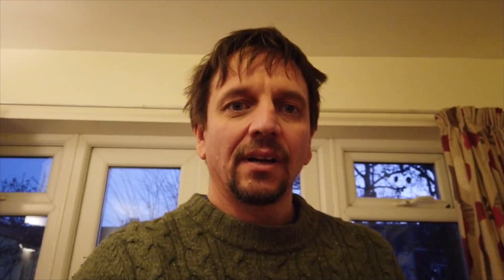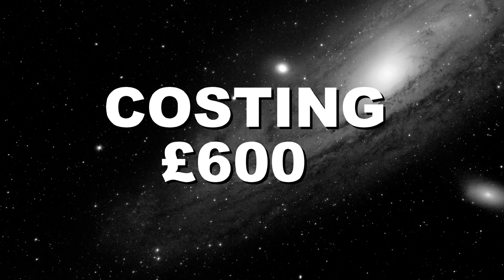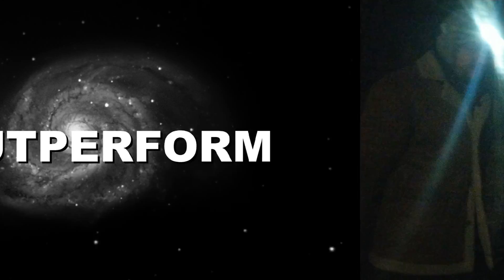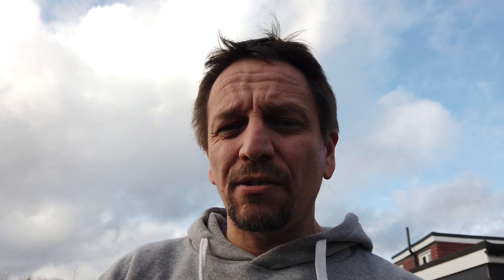ASTROPHOTOGRAPHY SHOOT OUT:£600 VS £6000 TEASER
Can a £600 astrophotography rig be as good as a £6000 professional set up?  In this video we make the ultimate low cost deep space photography rig using a modified DSLR, telescope and mount, then we pit the budget set up against a top class astrograph in a deep space shoot out. You will be surprised by the results. Video Coming VERY SOON!

Here is a link to the track.